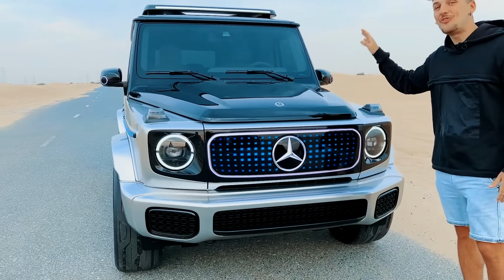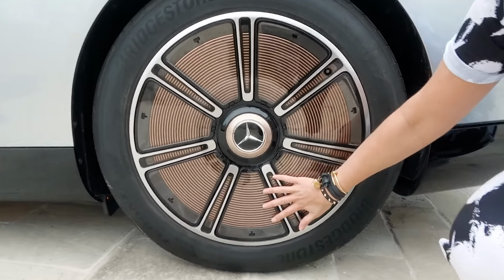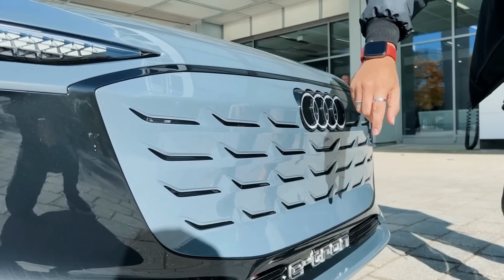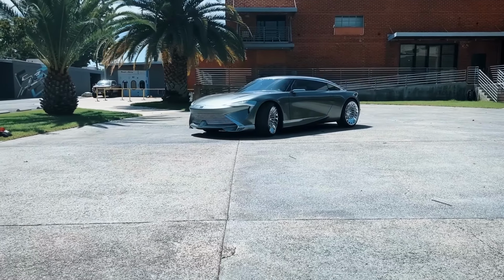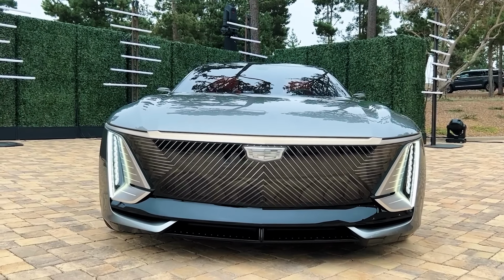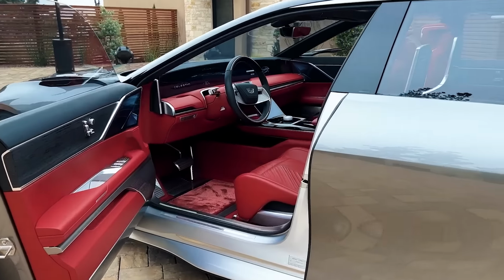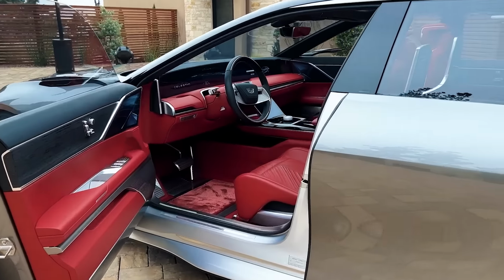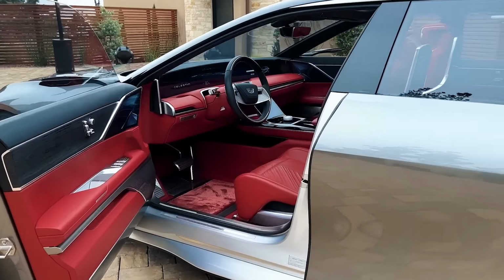Top 10 Craziest Concept Cars 2022